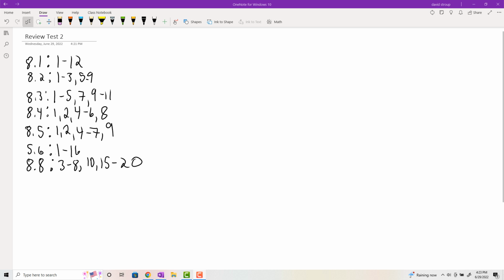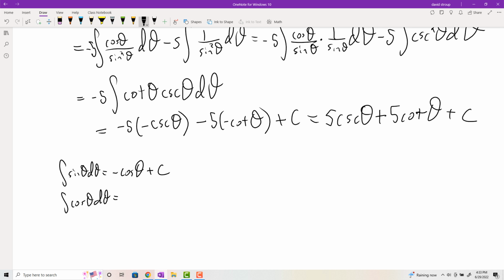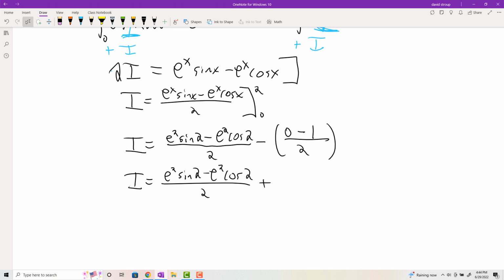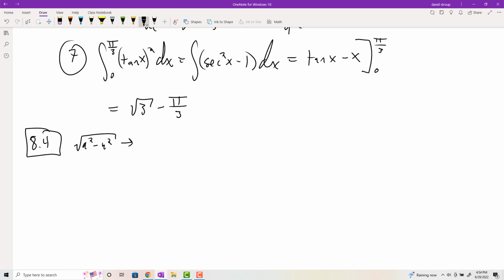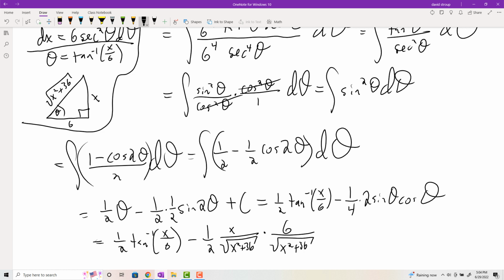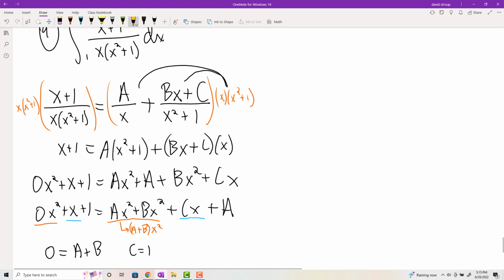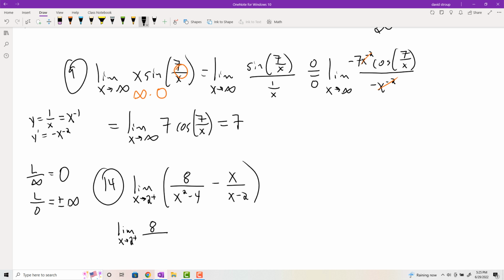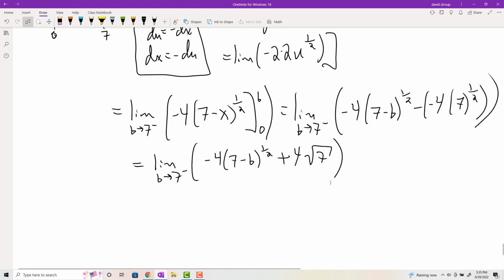MTH 1620 Test 2 Review